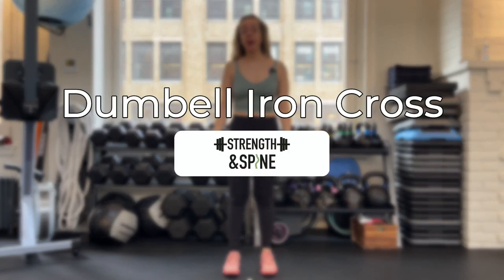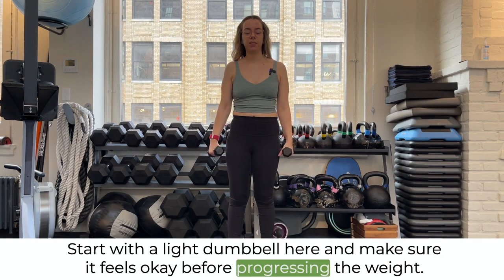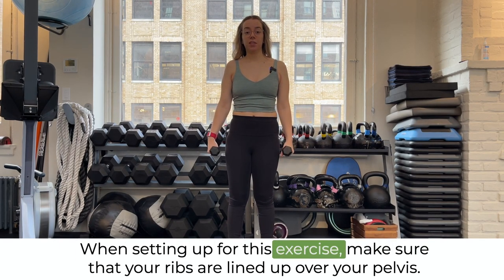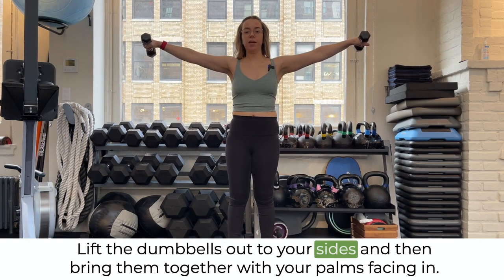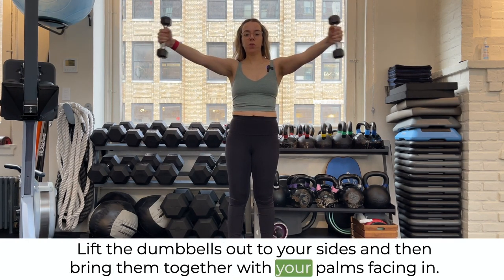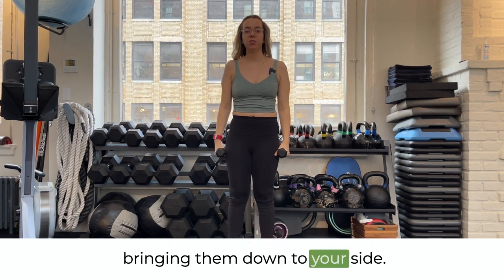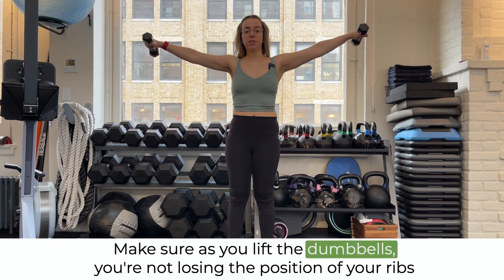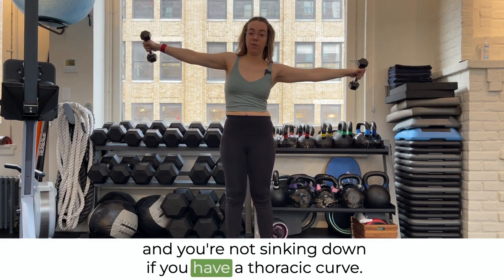Dumbbell Iron Cross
Blog Want to learn more about Strength Training with Soliosis or Spinal Fusion?